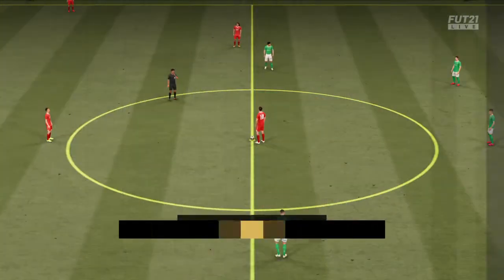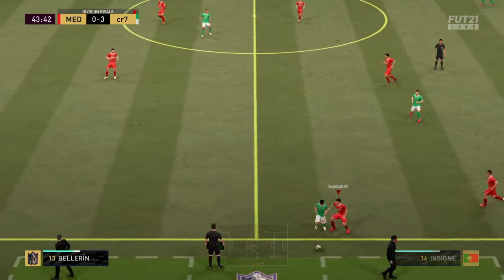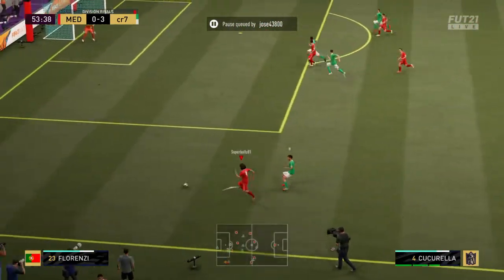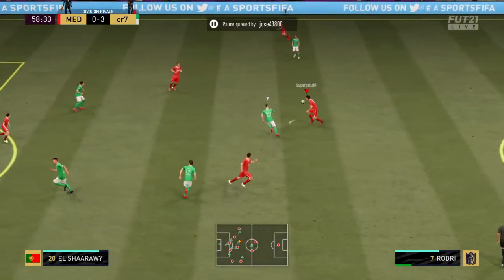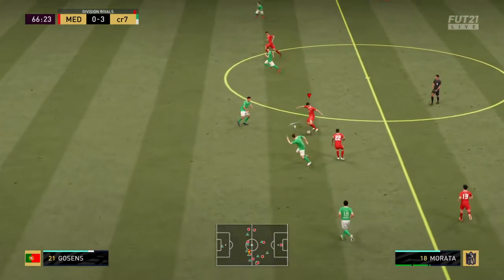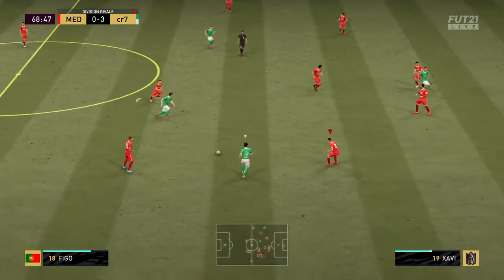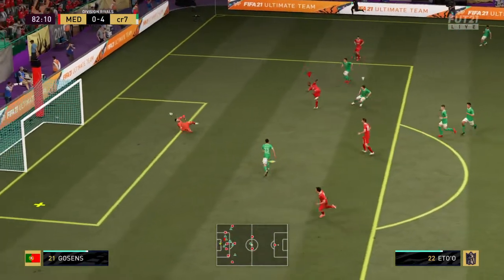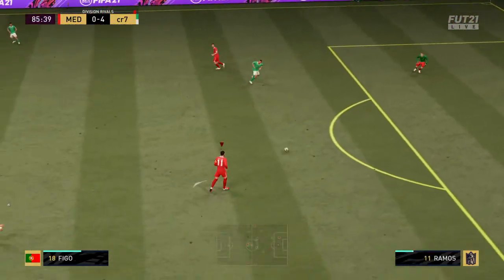FIFA 21 jedififa proof of cheating faggot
Proof of cheating faggot